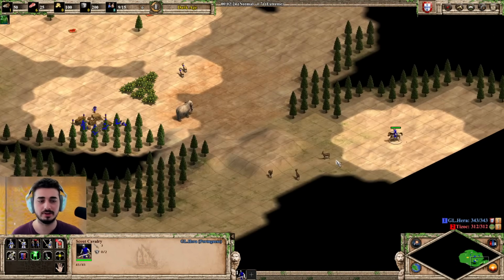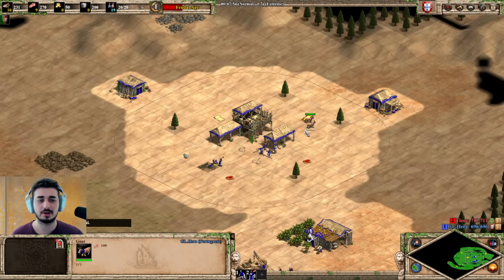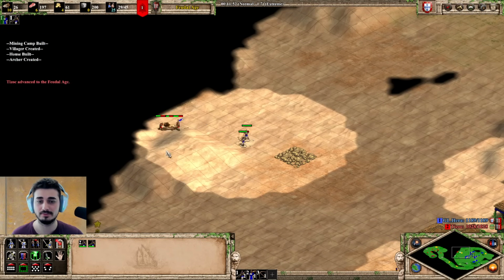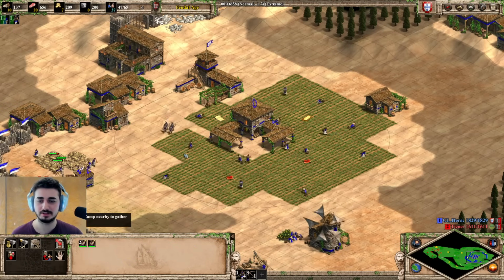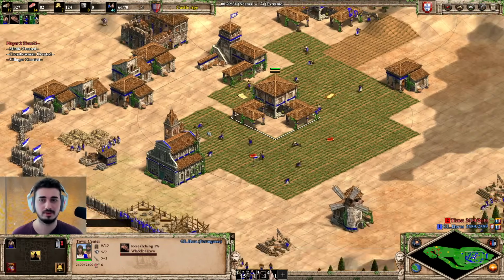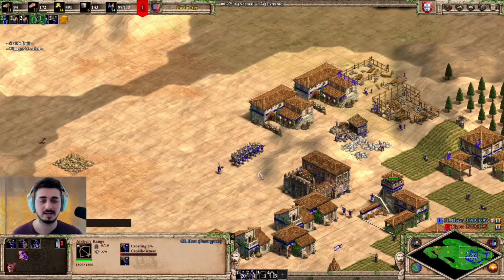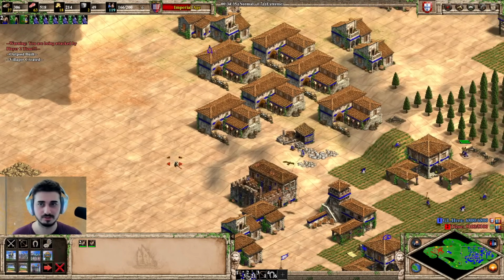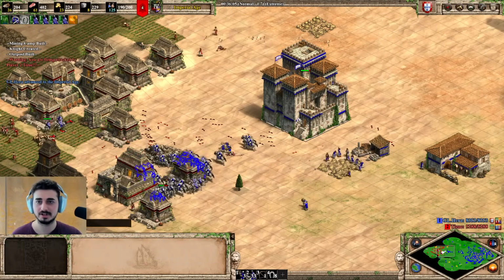How To Consistently Win at Age of Empires 2